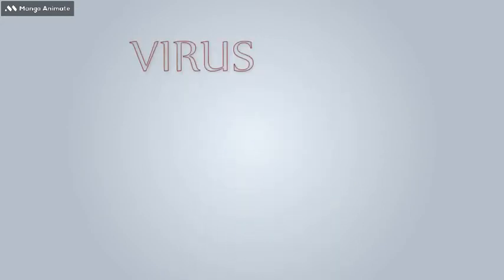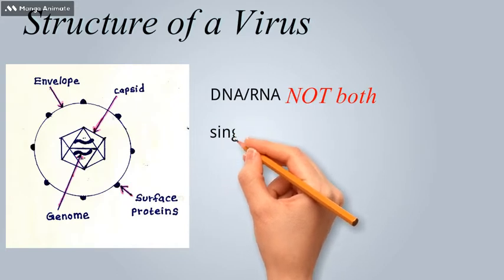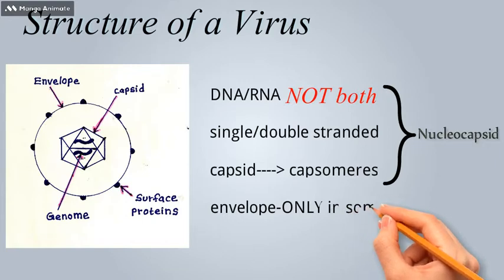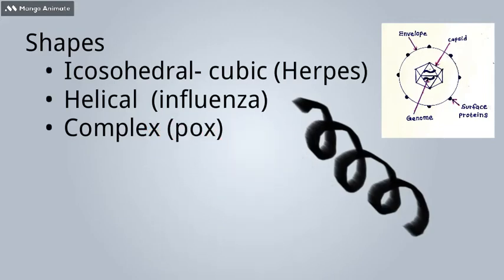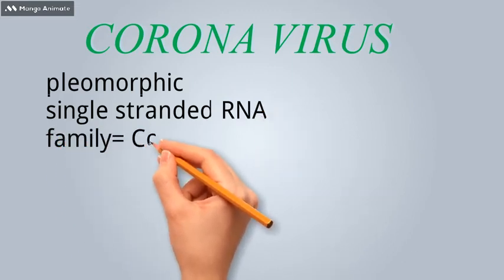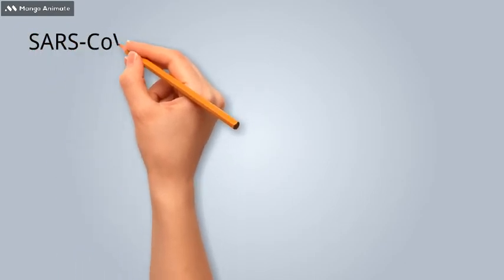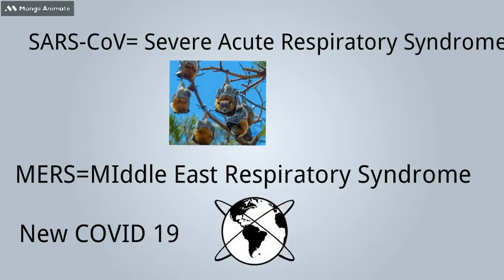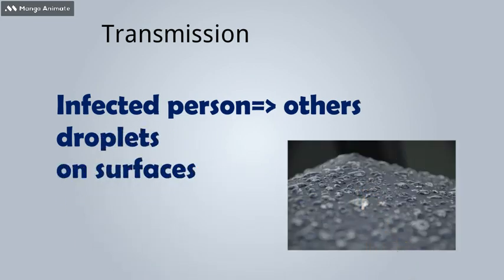Coronavirus/Covid 19/Coronavirus structure/Structure of Covid 19/Coronavirus anatomy simplified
Hey everyone!
This video is about Coronavirus/Covid 19/Coronavirus structure/Structure of Covid 19/Coronavirus anatomy simplified.
This video includes- The structure of the coronavirus, the structure of a virus, features of corona virus,  modes of transmission of coronavirus, features of a virus, the symptoms caused by coronavirus and how to protect from coronavirus
Key words-
Corona symptoms of human body, virus  virus coronavirus, covid19 corona virus, structure of virus, how to be safe from corona, viruses, corona virus structure simple, basic structure of a virus
-Facebook StudyMedy
If you like my channel
my channel